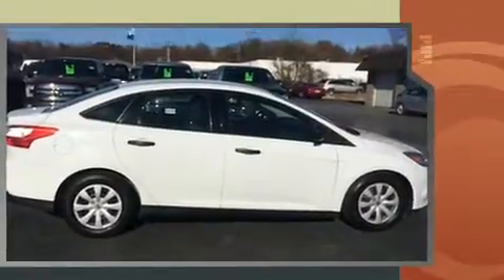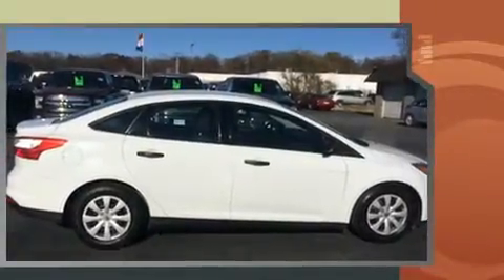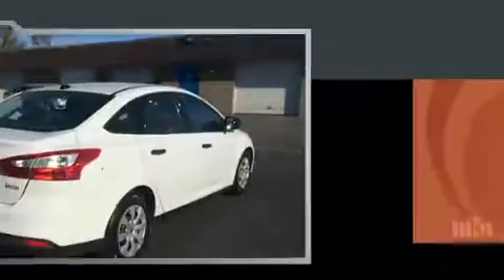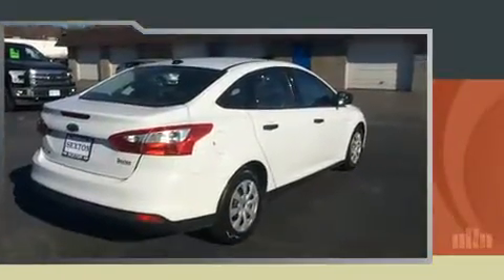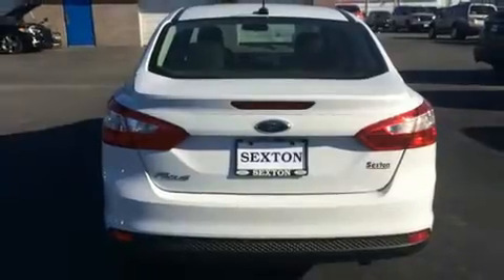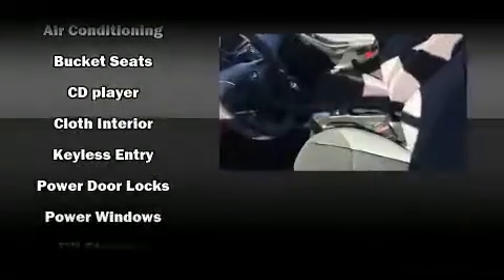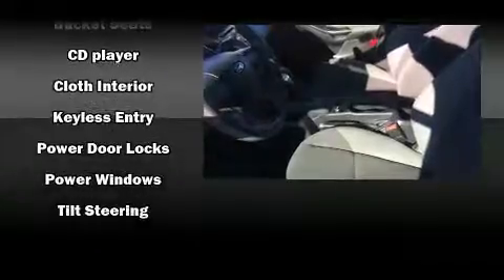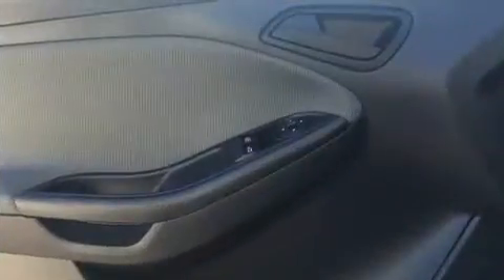2012 Ford Focus S in Moline, IL 61265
Sexton Ford
3802 16th Street

Introducing the 2012 Ford Focus. It features an automatic transmission, front-wheel drive, and a 2 liter 4 cylinder engine. All of the following features are included: a tachometer, variably intermittent wipers, adjustable headrests in all seating positions, air conditioning, tilt steering wheel, remote keyless entry, and 1-touch window functionality. Audio features include a CD player with MP3 capability, and 4 speakers, providing excellent sound throughout the cabin. Passengers are protected by various safety and security features, including: head curtain airbags, front SIDE impact airbags, traction control, ignition disabling, and ABS brakes. Brake assist technology provides extra pressure when applying the brakes. We know that you have high expectations, and we enjoy the challenge of meeting and exceeding them! Stop by our dealership or give us a call for more information.